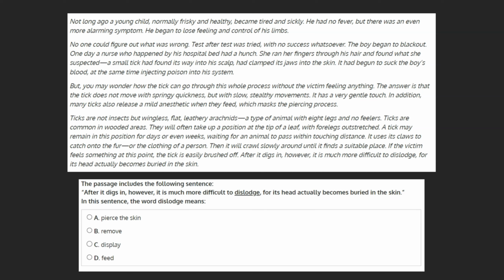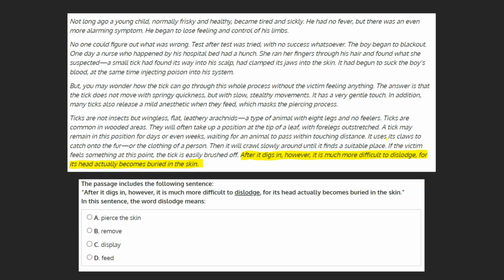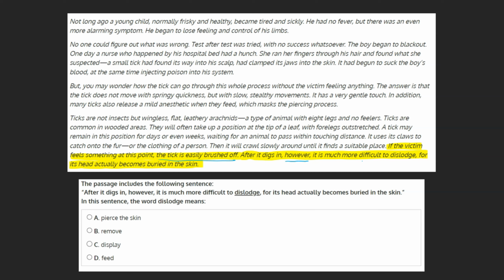Reading Comprehension 2 - Ticks Question 6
This video provides a solution to a 'Reading Comprehension 2 - Timed Simulation' question, which is a part of the Reading Comprehension Tutorial by iPREP.